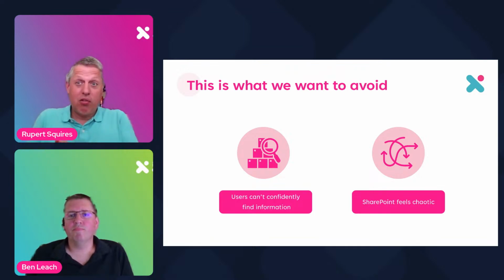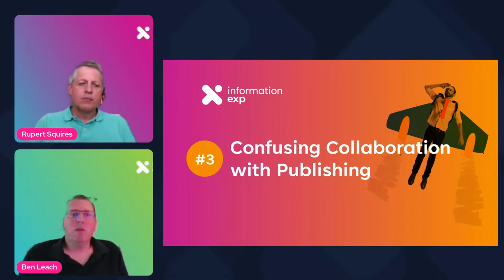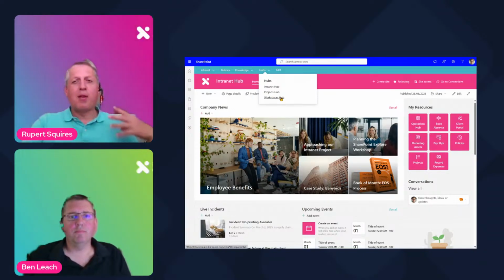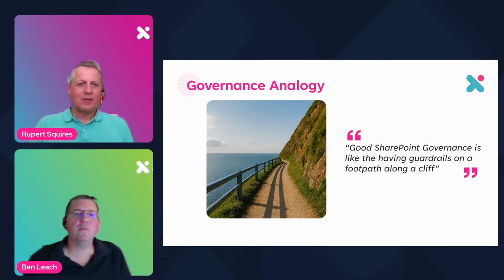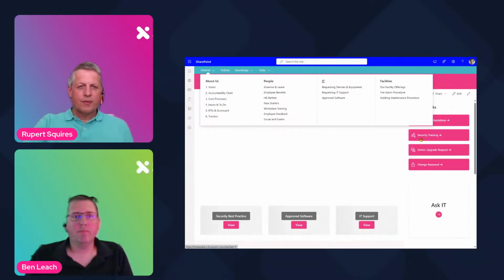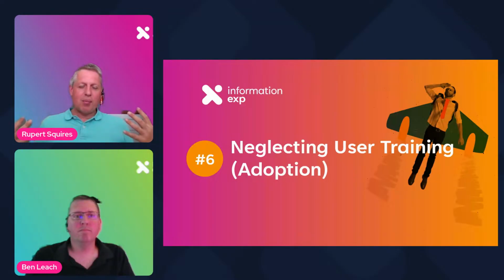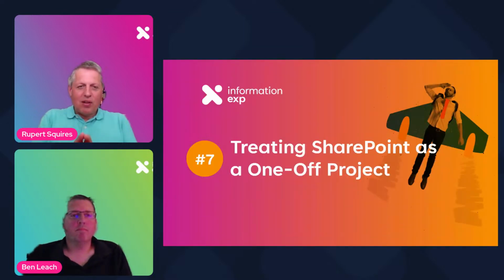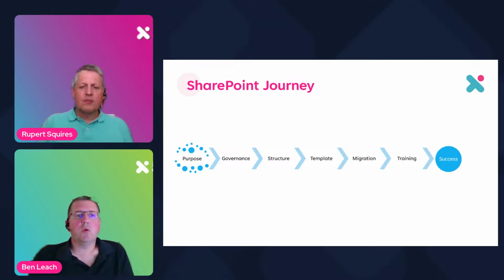7 Mistakes to Avoid When Starting out with SharePoint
7 Mistakes to Avoid When Starting Out with SharePoint

📢 𝐖𝐡𝐲 𝐭𝐡𝐢𝐬 𝐞𝐯𝐞𝐧𝐭?
SharePoint can be powerful, but only if it’s set up with purpose and clarity from day one.
- Many organisations jump in without a clear strategy.
- Small early decisions lead to downstream confusion and rework.

This session explores the seven most common mistakes we see, and how to avoid them, drawing on our experience as a dedicated SharePoint consultancy—applicable no matter the size of your business.

This session cuts through the noise to focus on what really makes a difference when starting out with SharePoint.
- The seven mistakes that derail structure, adoption, and trust
- How to get governance and permissions right from the start
- Why most file server migrations go wrong, and how to avoid it

Whether you're rolling out SharePoint for the first time or planning a relaunch, you’ll leave with a clear sense of what good looks like—and the first steps to get there.

- 𝐂𝐈𝐎𝐬 & 𝐈𝐓 𝐋𝐞𝐚𝐝𝐞𝐫𝐬: Understand how to approach a structured, scalable SharePoint environment that supports long-term adoption and governance.

- 𝐃𝐢𝐠𝐢𝐭𝐚𝐥 𝐖𝐨𝐫𝐤𝐩𝐥𝐚𝐜𝐞 / 𝐌𝟑𝟔𝟓 𝐎𝐰𝐧𝐞𝐫𝐬: Learn how to avoid common pitfalls and align your SharePoint rollout with your business objectives.

- 𝐏𝐫𝐨𝐣𝐞𝐜𝐭 𝐋𝐞𝐚𝐝𝐬 & 𝐓𝐞𝐚𝐦 𝐌𝐚𝐧𝐚𝐠𝐞𝐫𝐬: Get practical guidance to reduce confusion, improve consistency, and support your teams more effectively.